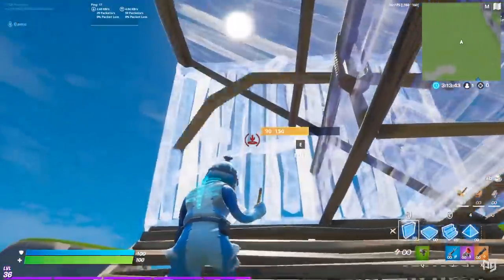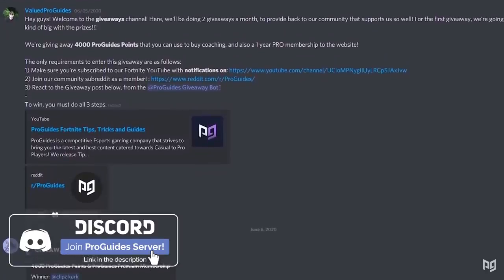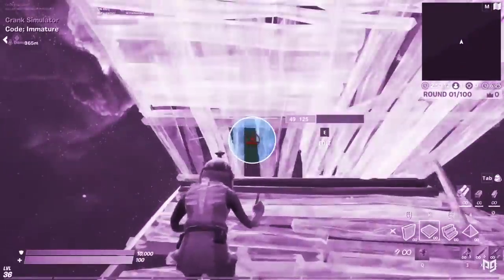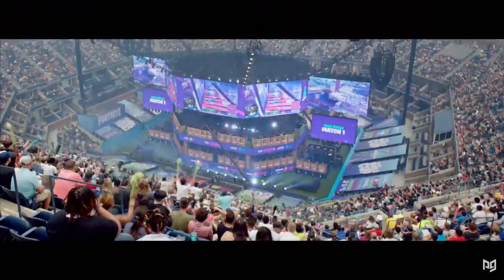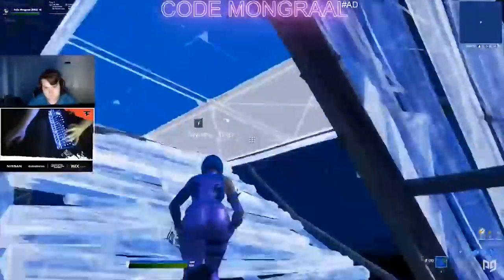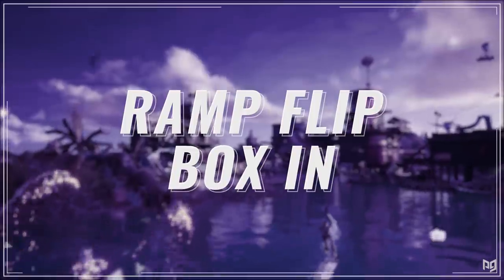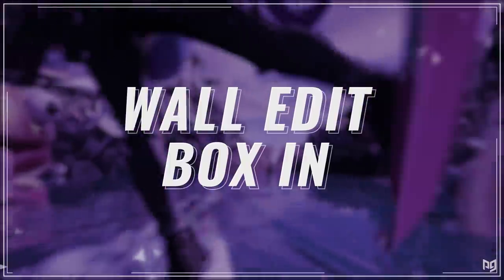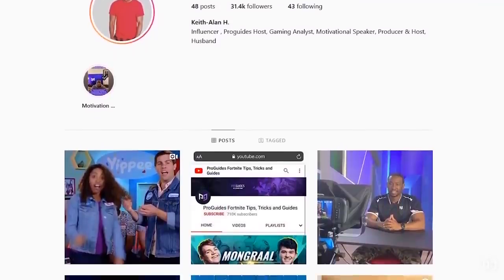HOW To Master The TRIPLE Edit & BOOST Your Editing Speed 3x! - Fortnite Tips & Tricks